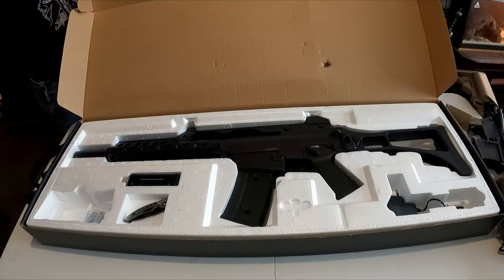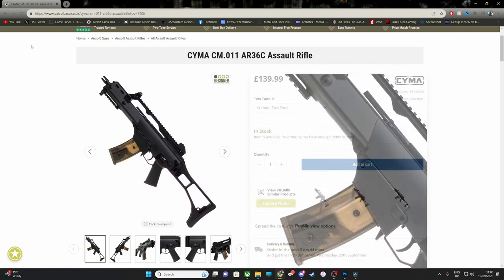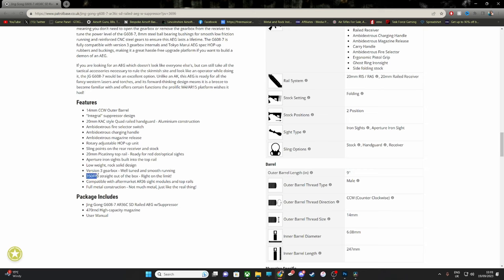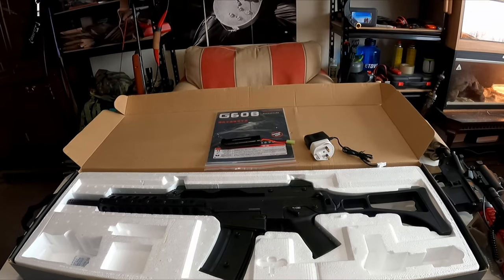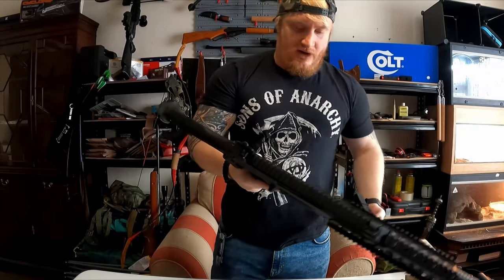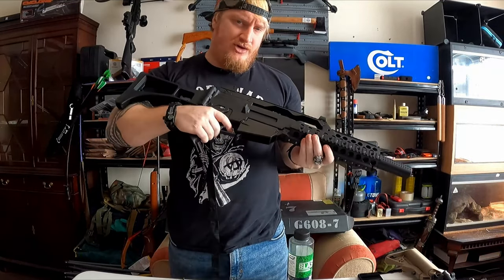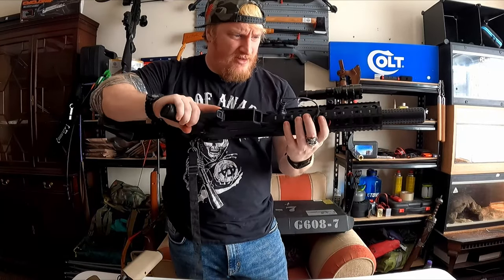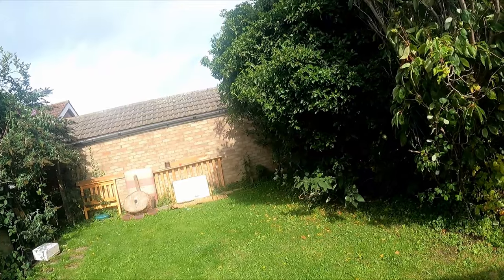THE G36 AIRSOFT REVIEW - Straight Out The Box (470 Round Magazine) Jing Gong AR36C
Hi Guys Today We Have The G36 Airsoft Gun Review - The Jing Gong G608-7 AR36C SD Railed AEG w/Suppressor

Hi Guys Welcome To TASK FORCE VLOGS.